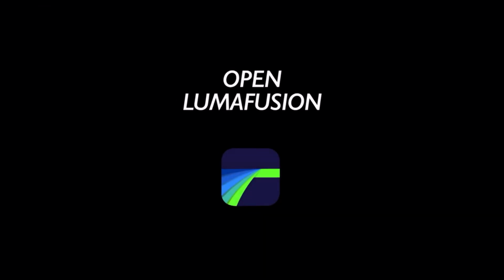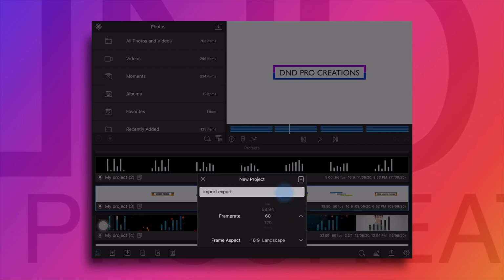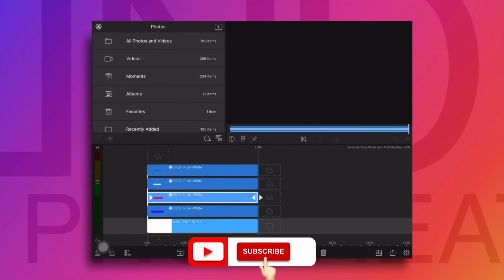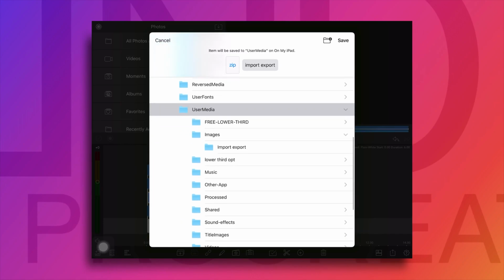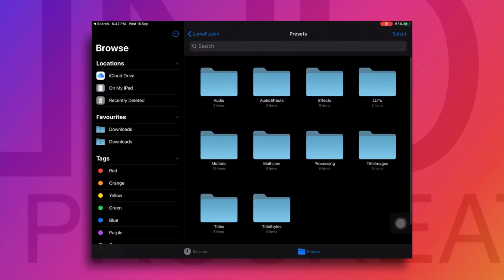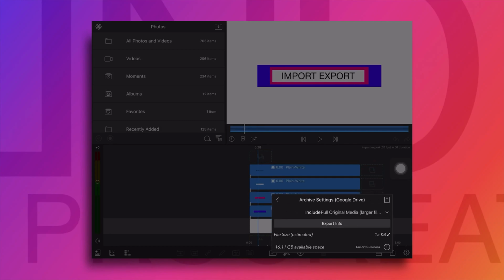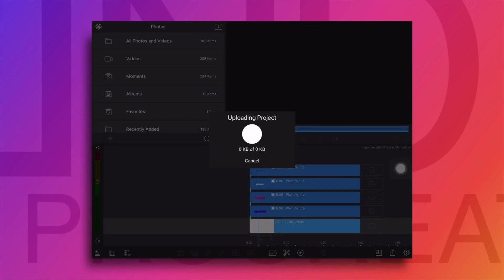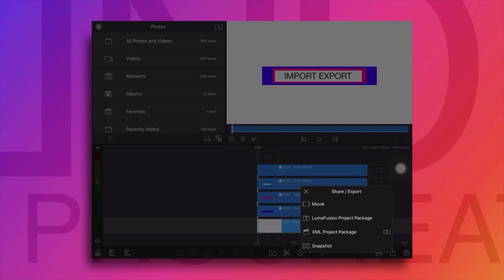How to IMPORT and EXPORT Lumafusion projects files tutorial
In this tutorial will show how to import and export lumafusion project packages/files to google drive and files app in ipad and iphone.

TIMESTAMPS
0:00 Intro
0:20 Lumafusion tutorials
1:00 Creating overly titles in Lumafusion
1:50 Format text in lumafusion
2:04 creating key frames in Lumafusion
2:50 How to export Lumafusion project package
2:52 How to apply Motion Preset to files app
4:00 How to import project package into Lumafusion
4:30 How to export Lumafusion project package to google drive
5:20 How to import/download Lumafusion project package from google drive

If you like my work, tutorials and if it’s helpful, you can do small Donation, this will help and motivate me to create more exciting content.